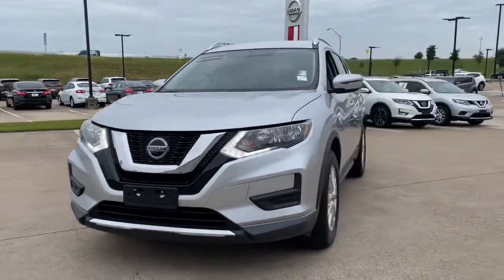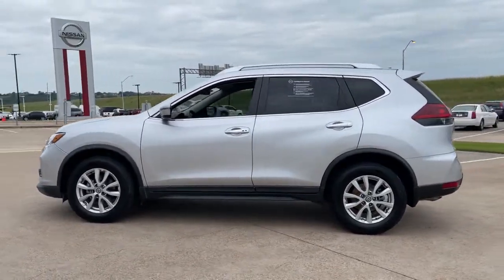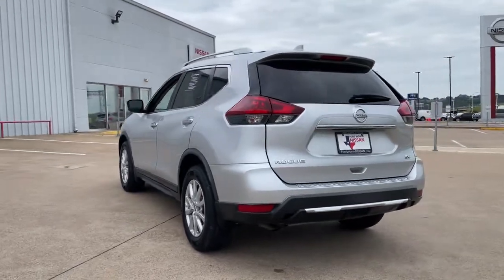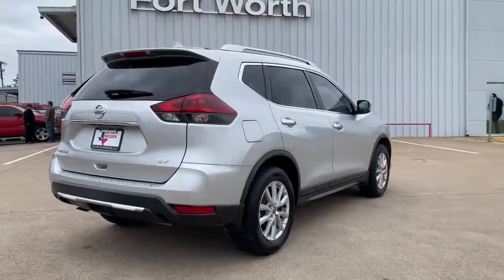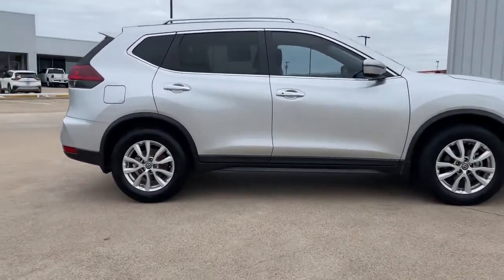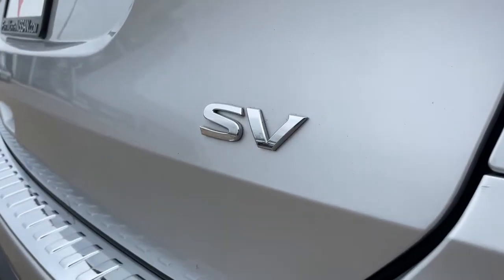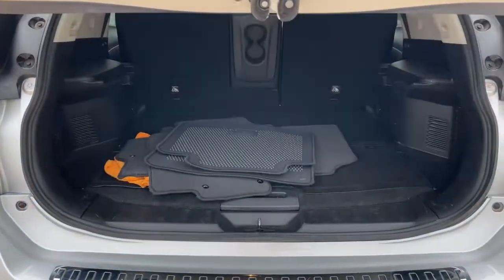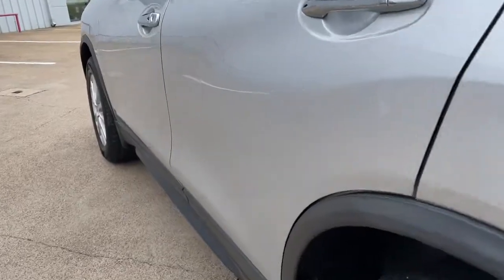2018 Nissan Rogue Weatherford, Fort Worth, Granbury, Saginaw, Dallas, TX MW018232A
Brilliant Silver Used 2018 Nissan Rogue available in Fort Worth, Texas at Fort Worth Nissan. Servicing the Weatherford, Granbury, Saginaw, Dallas, TX area.

3451 West Loop 820 S

Recent Arrival! Clean CARFAX. CARFAX One-Owner. Priced below KBB Fair Purchase Price! Odometer is 2493 miles below market average!br2018 Nissan Rogue SVbrAwards:br  * 2018 KBB.com 10 Best SUVs Under $25,000brbrPlease note: Information provided is believed accurate but all specifications, pricing, and availability must be confirmed in writing (directly) with the dealer to be binding. The advertised price does not include sales tax, vehicle registration fees, finance charges, documentation charges, any other fees required by law or dealer added accessories. We attempt to update this inventory on a regular basis. However, there can be a delay between the sale of a vehicle and the update of the inventory. Prices include all dealer rebates and dealer incentives. Fort Worth Nissan is not responsible for any inaccuracies contained herein and by using this application you the customer acknowledge the foregoing and accept such terms.